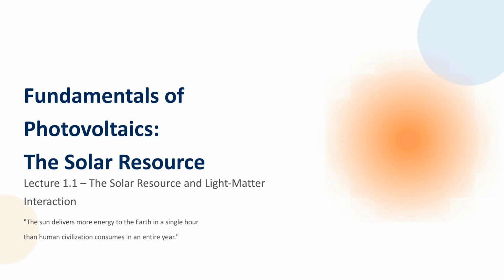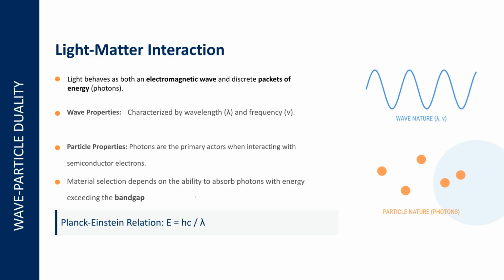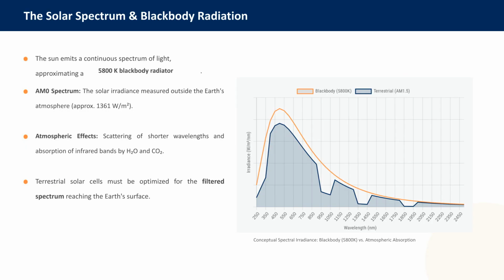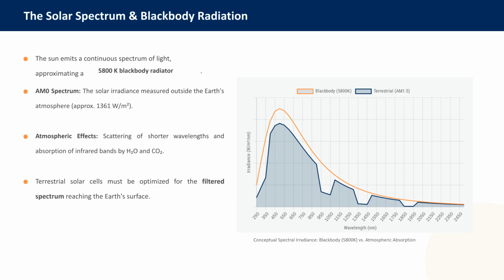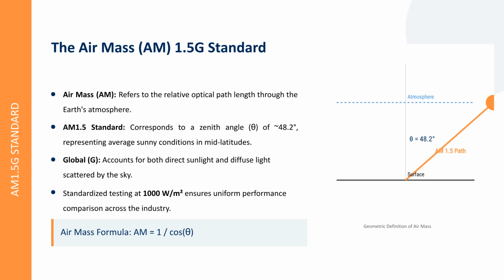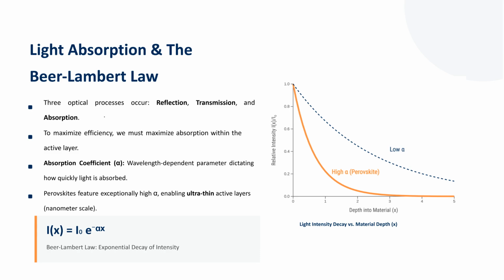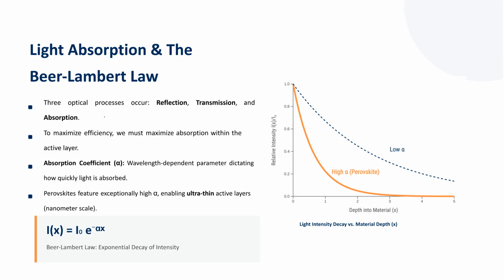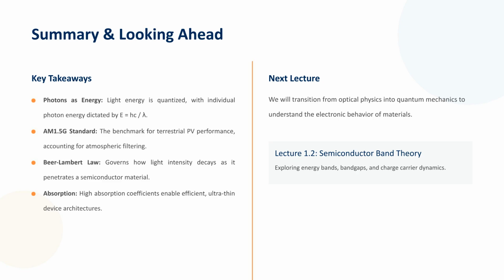Lecture 1.1: Fundamentals of Photovoltaics: Solar Energy Basics